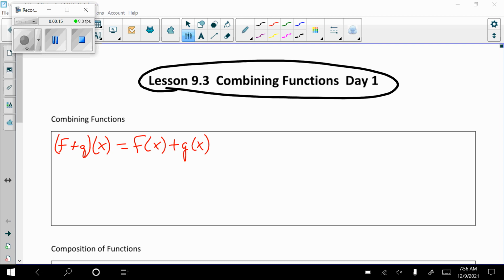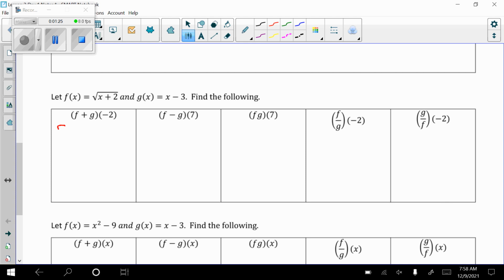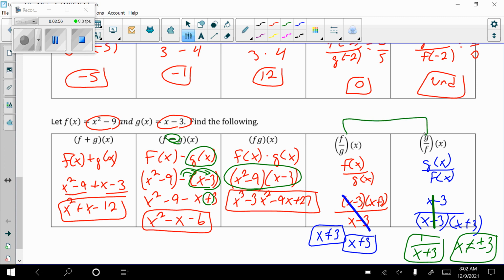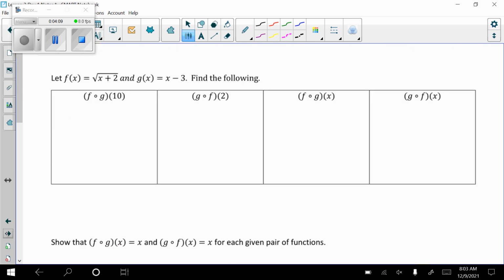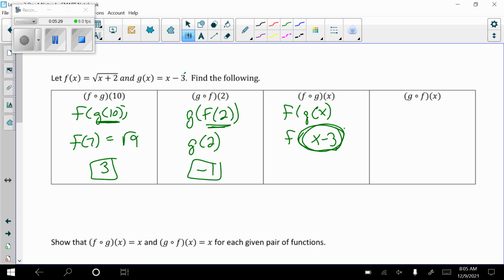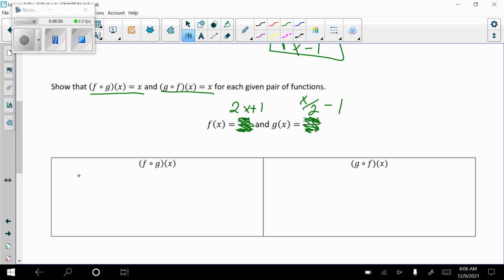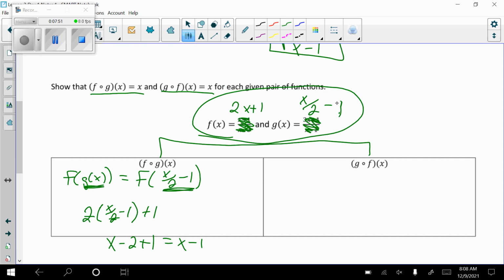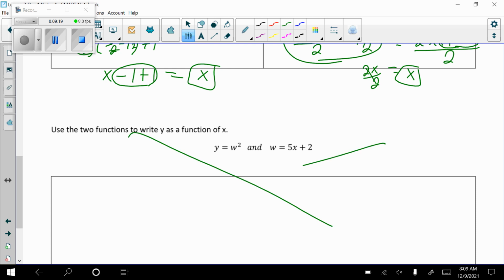Chapter 9 Lesson 9.3 Day 1